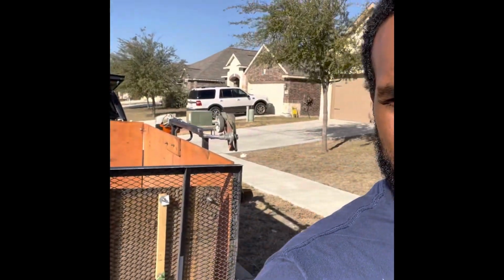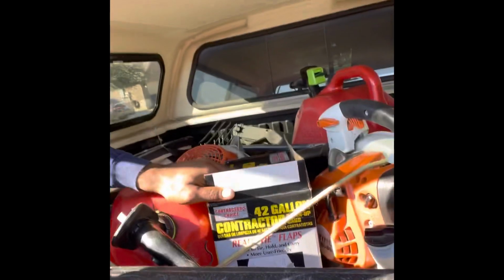Why I Don’t Like Leaf Cleaning Jobs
I explain the cons of leaf cleaning jobs as I take you to the recycle center in my Tacoma truck.